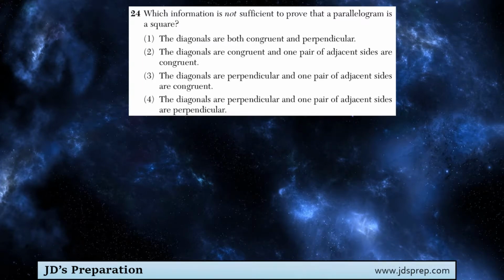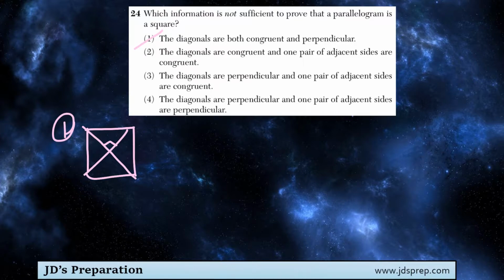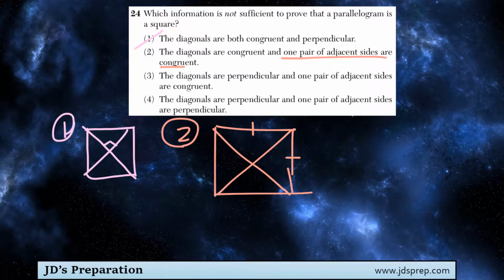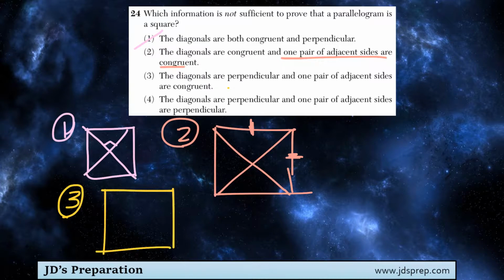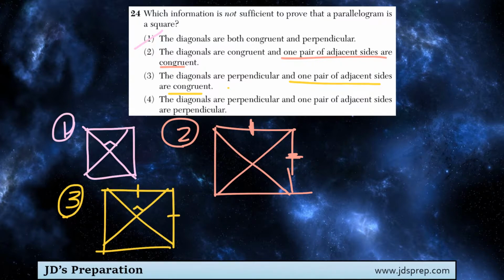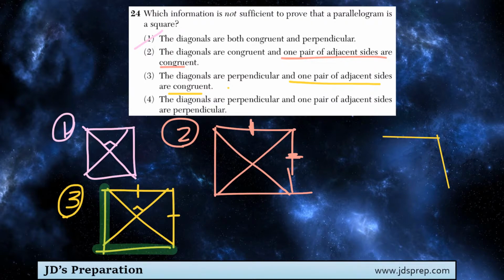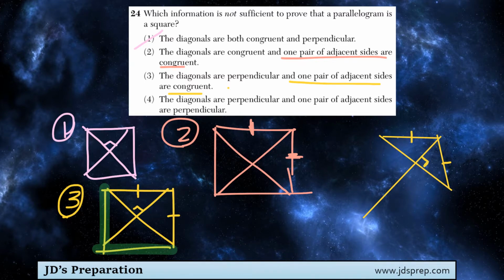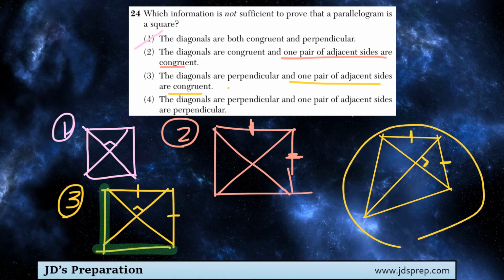Geo 06 19 24